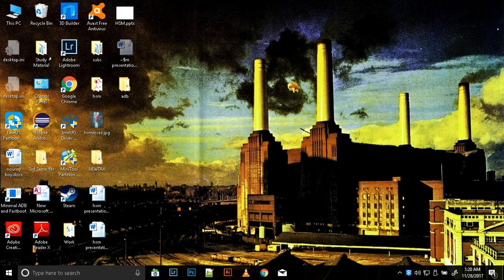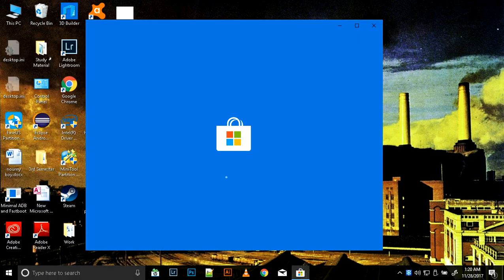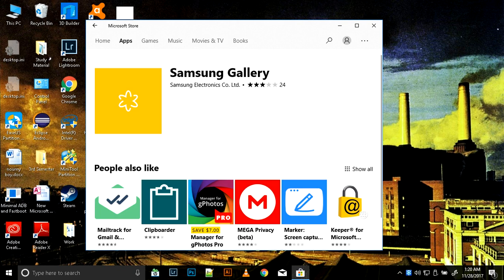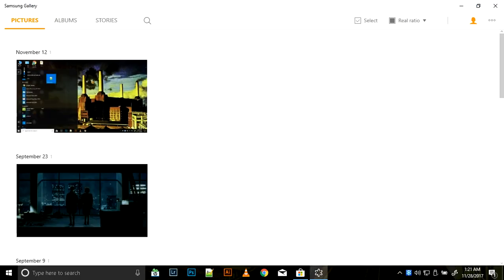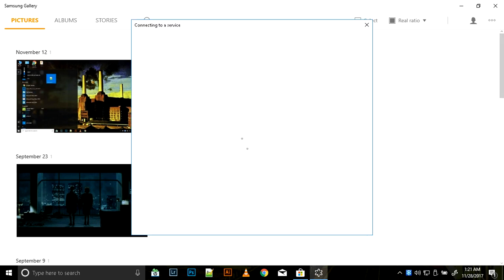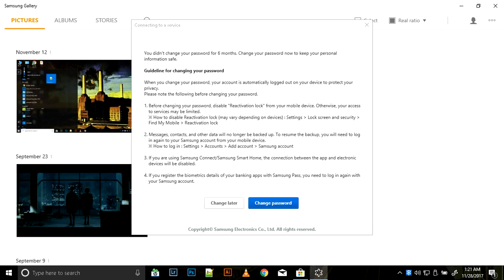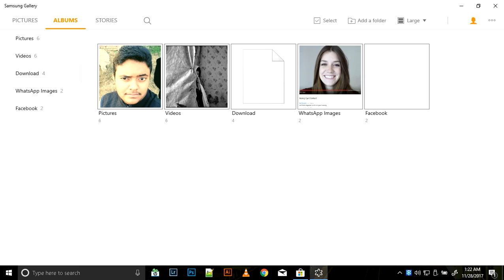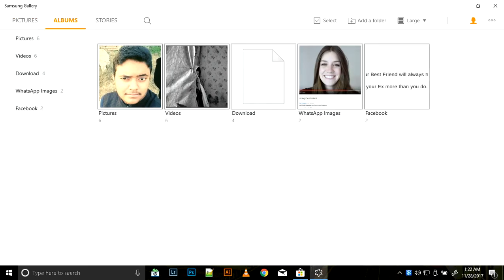How to view or Download Samsung Cloud data on Windows without having to restore it on your Android.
This is a tutorial video in which you can see how to get access to the data stored in your Samsung Cloud account. You can also download the data or view it.